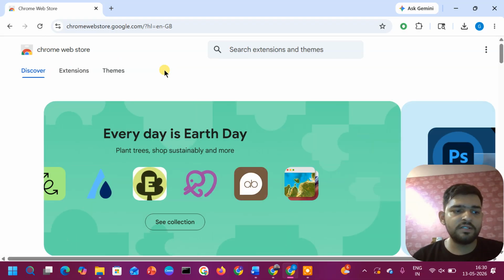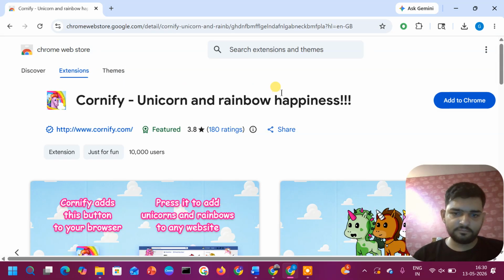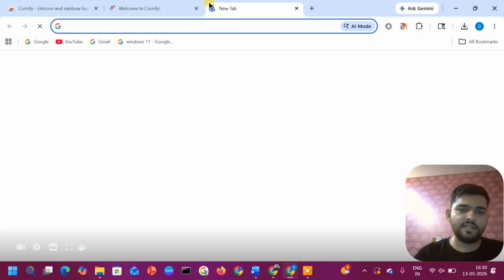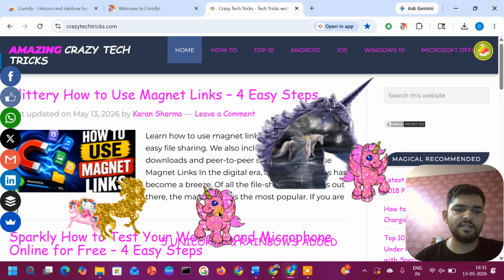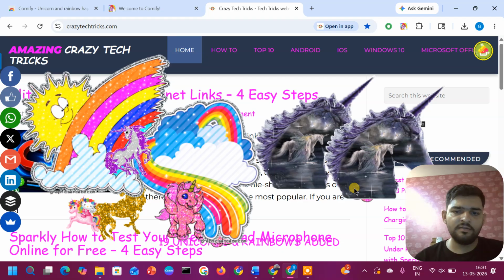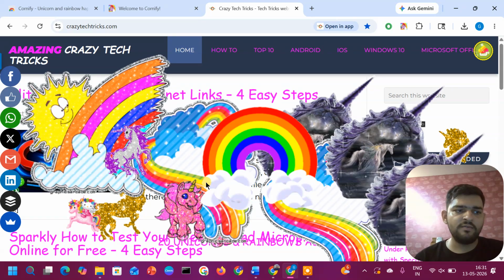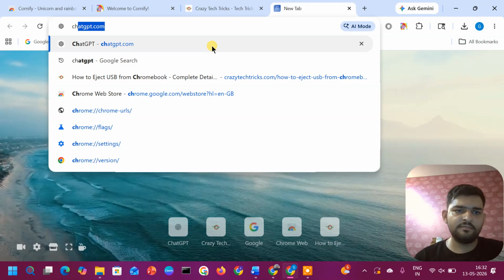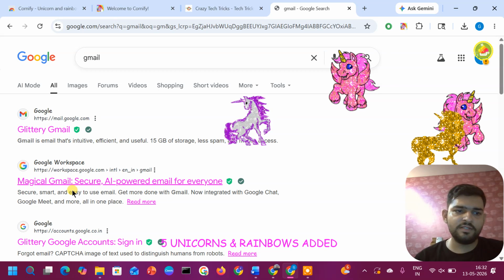How to Turn Boring Websites Into Fun Pages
Want to make boring websites more fun and entertaining? In this video, I’ll show you a simple Chrome extension that adds funny effects, colorful animations, and playful surprises to almost any website. This is a fun browser trick that can completely change how normal web pages look while browsing.

You’ll learn how to install the extension, activate the effects, and use it on different websites in just a few clicks. It’s a great way to make browsing more interesting, surprise your friends, or simply enjoy a different web experience.

FOLLOW ME